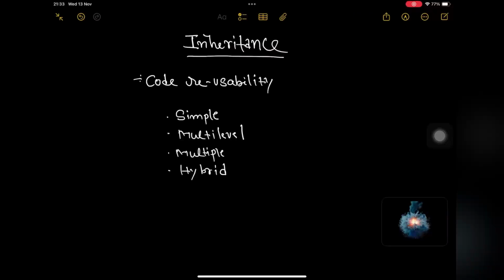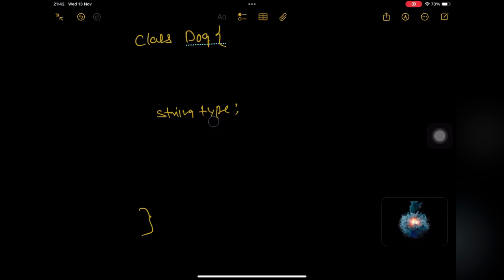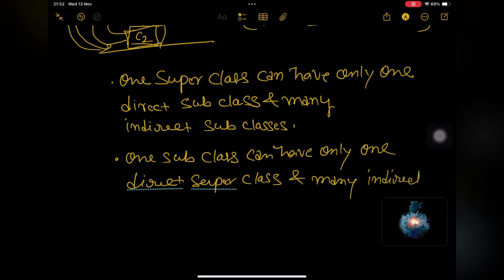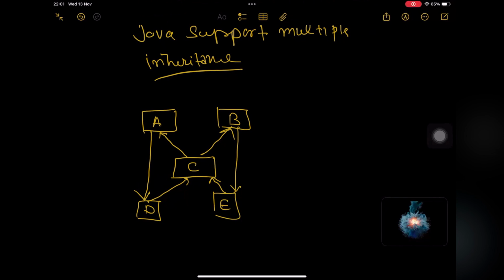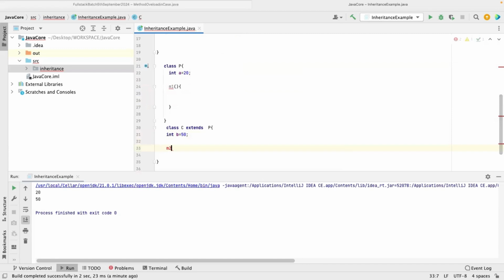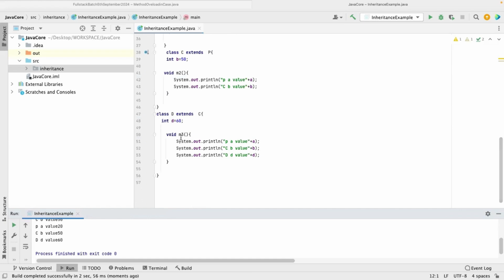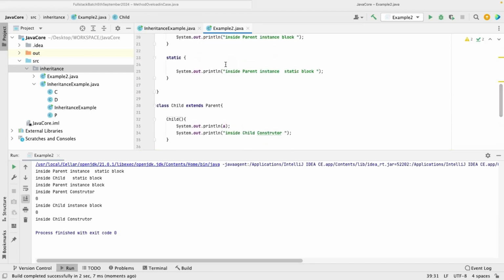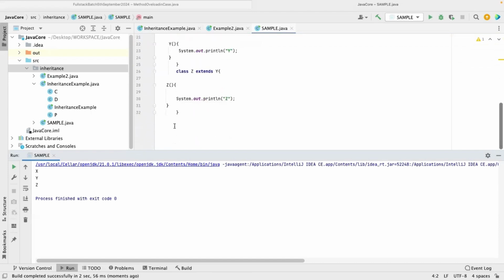Java class-31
Inheritance